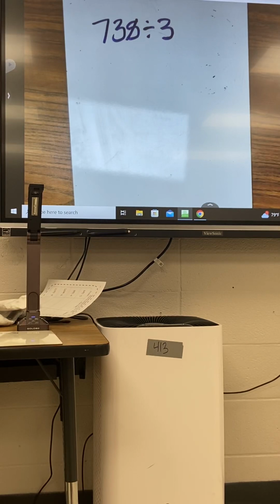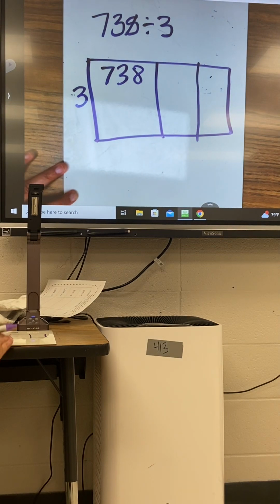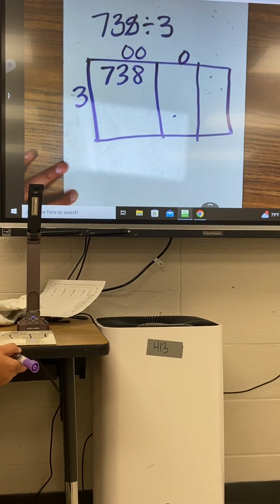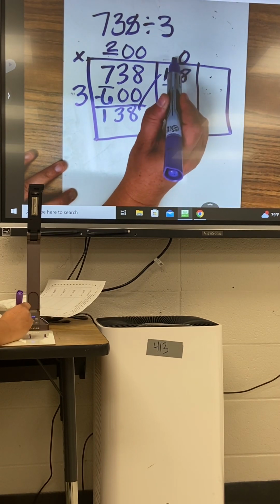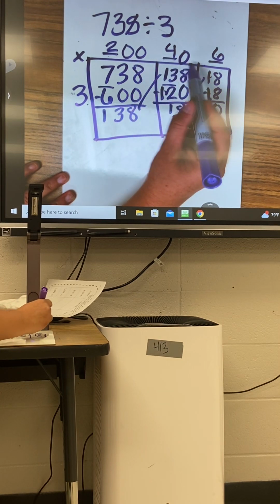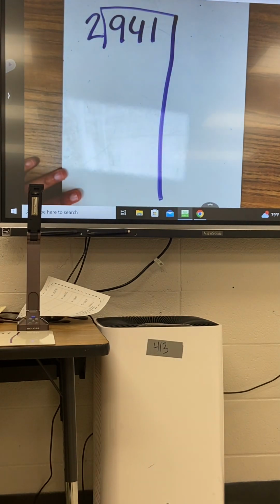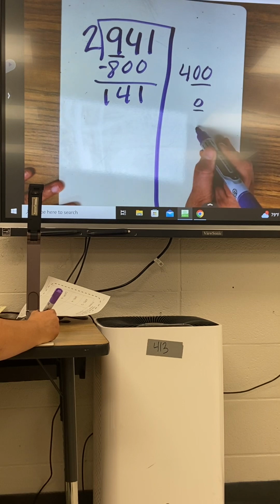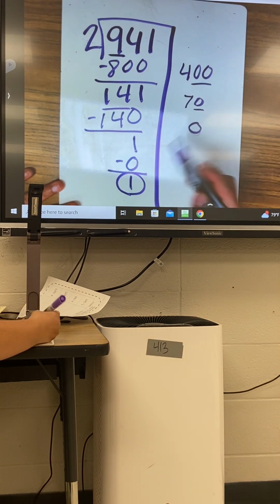Area Model and “Big 7” division strategies.